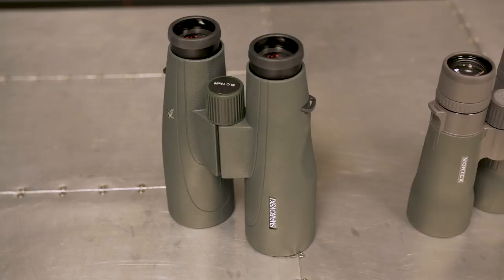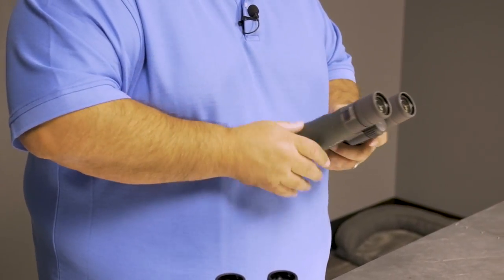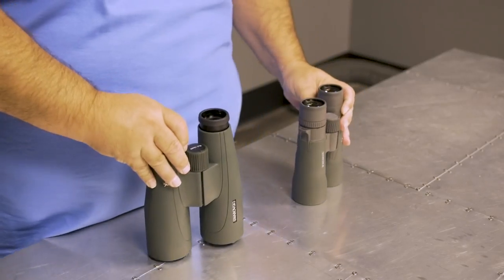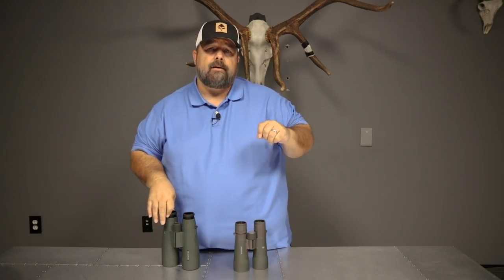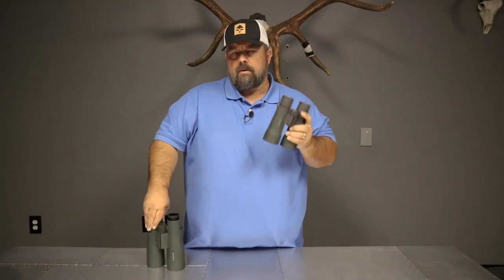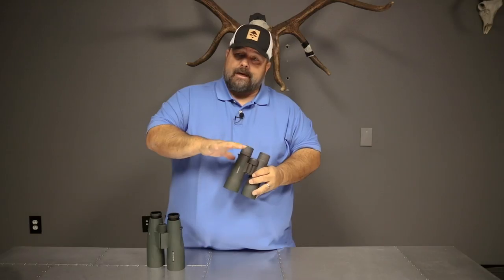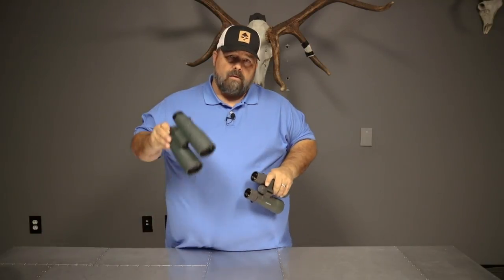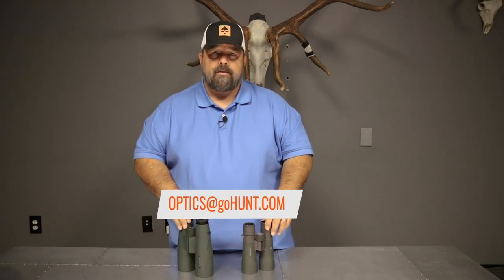12x Binoculars VS. 15x Binoculars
Optics Manager, Cody Nelson, goes over the main differences between 12x & 15x binos and when you would use one over the other.